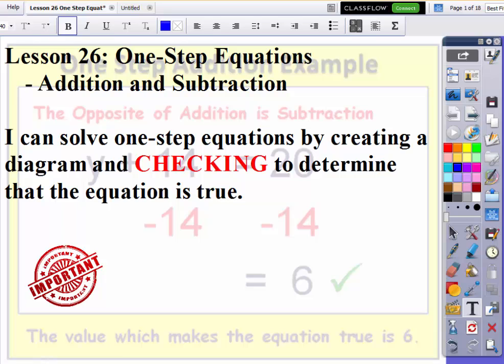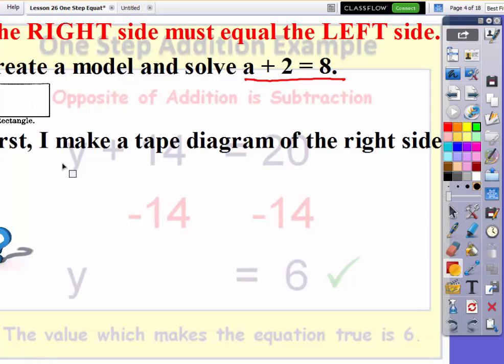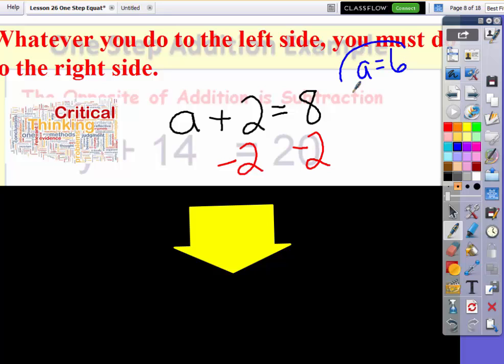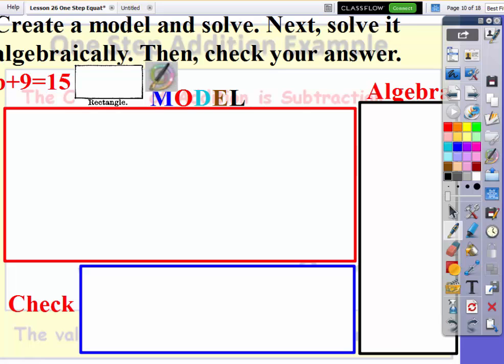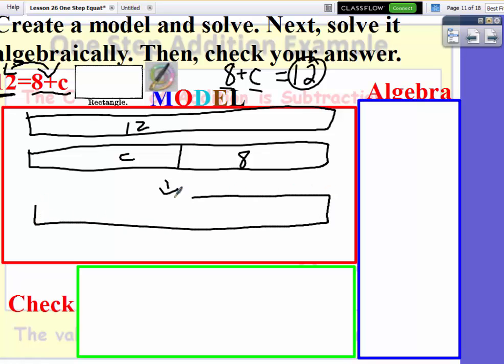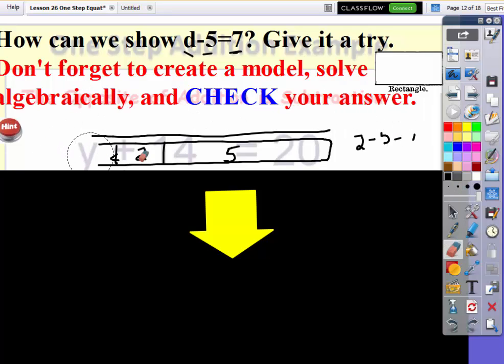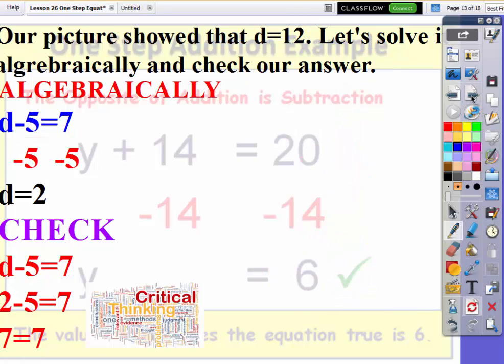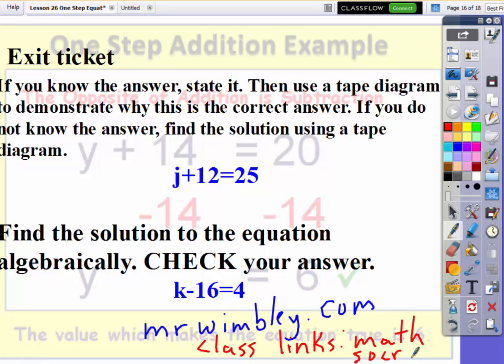Solving One Step Equation:Addition and Subtraction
Lesson 26 involves solving one step addition or subtraction equations with a single variable. By the end of the video, you should be able to create a model, solve A PROBLEM ALGEBRAICALLY AND CHECK YOUR WORK.